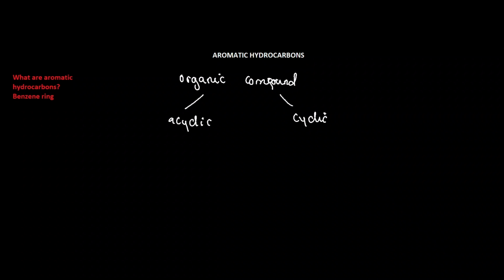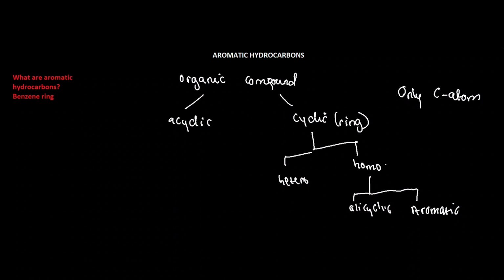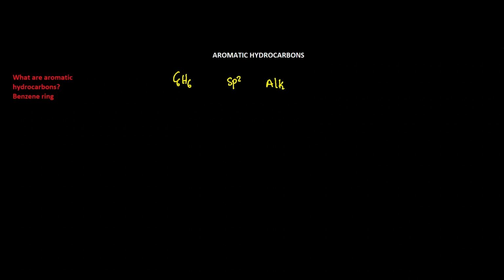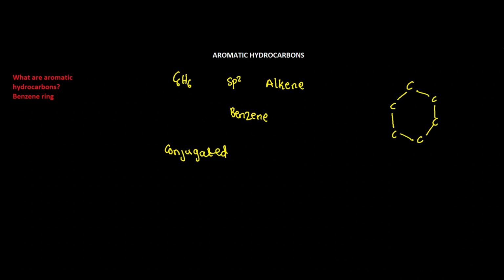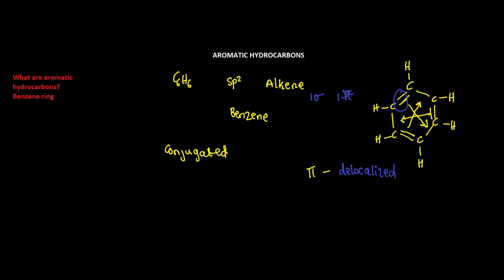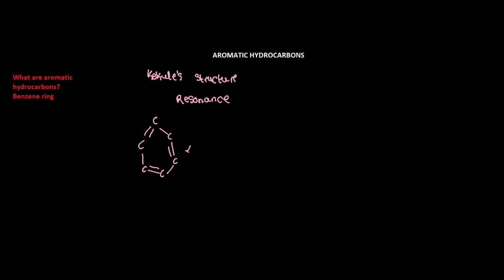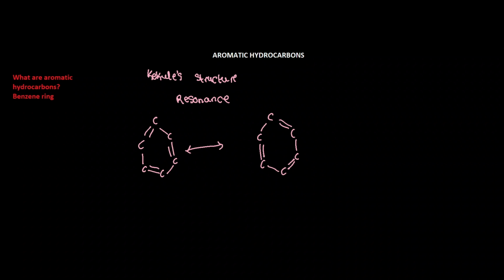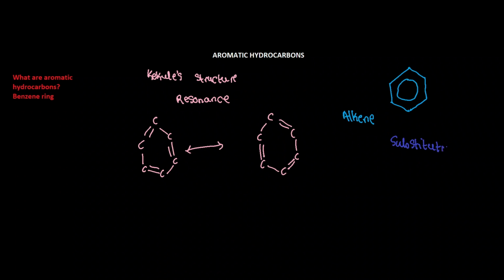Aromatic Hydrocarbons|the benzene ring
This video is a brief introduction to aromatic hydrocarbons and the benzene ring; its hybridization and the kekule's structure as well as how it differs from alkenes.